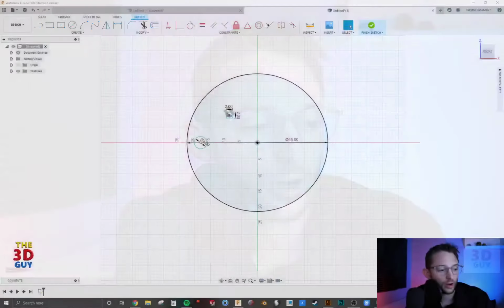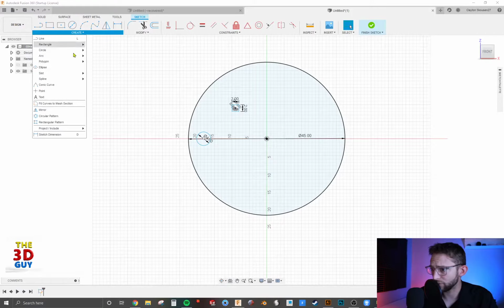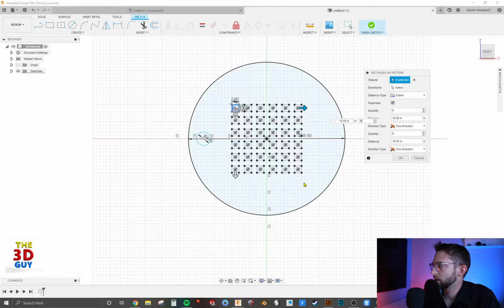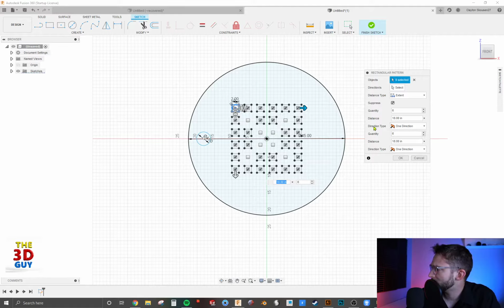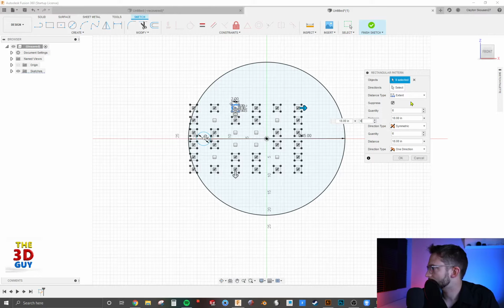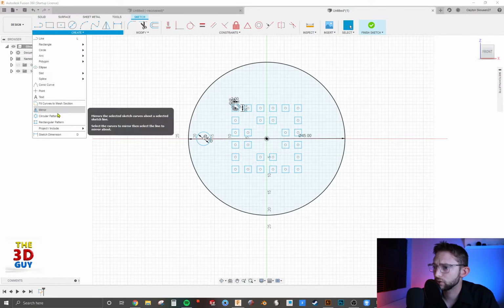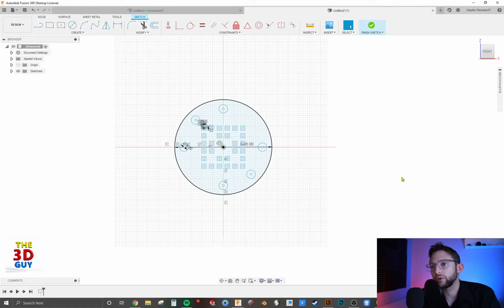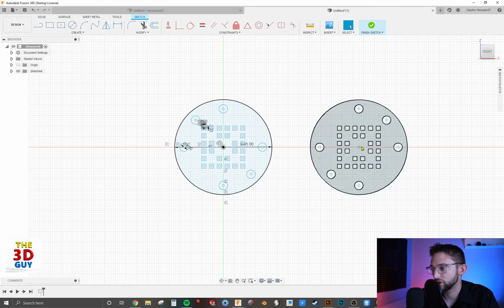Using Mirror and Pattern Sketches: A Fusion 360 Tutorial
Just a quick tutorial demonstrating the use of Fusion360's Mirror, Circular Pattern, and Rectangular Pattern in a sketch.